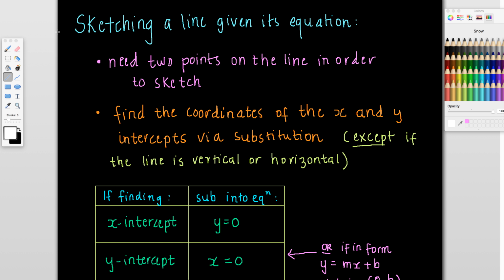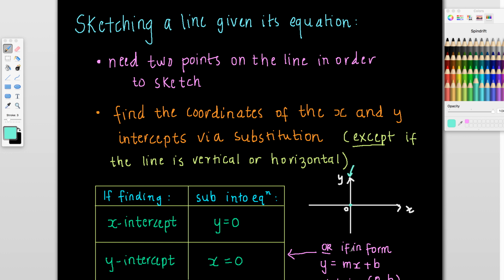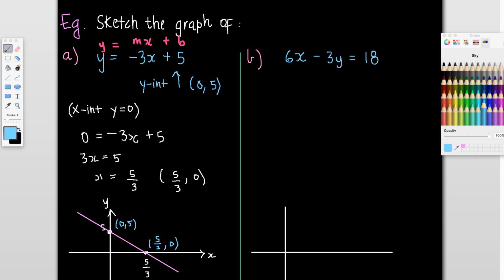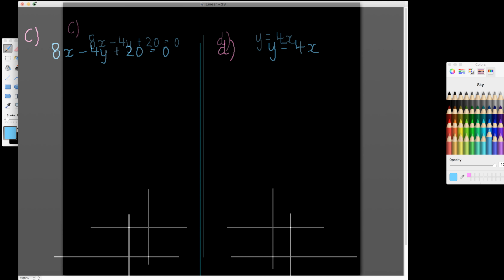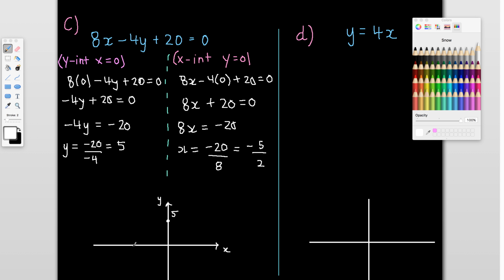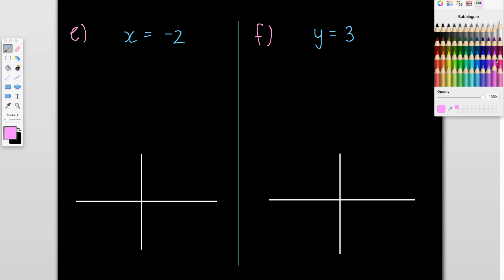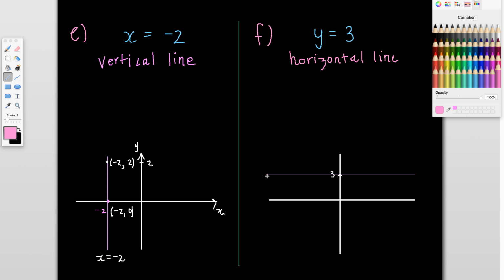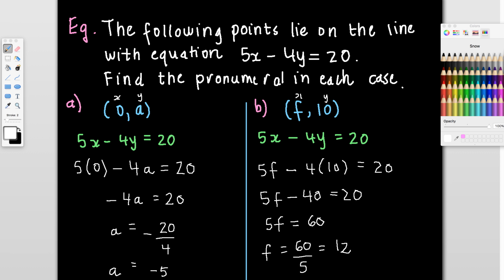Lines and Linear Equations - Sketching a line given its equation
Sketching a line given its equation.  Find the x and y intercepts.